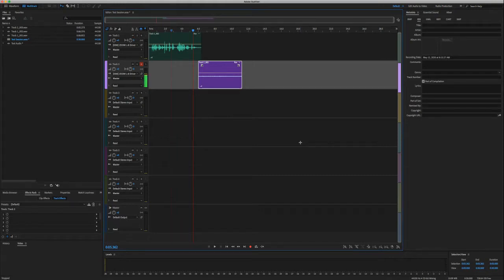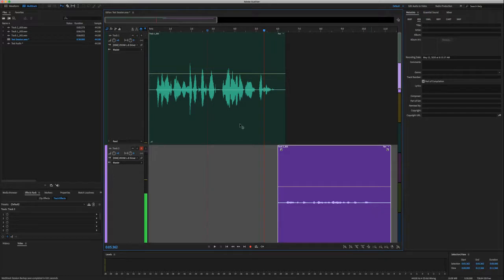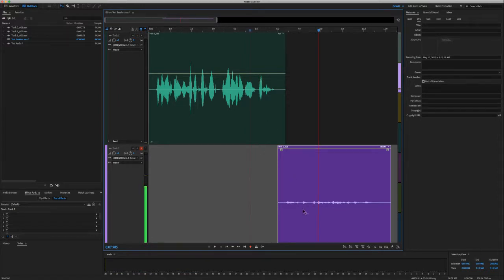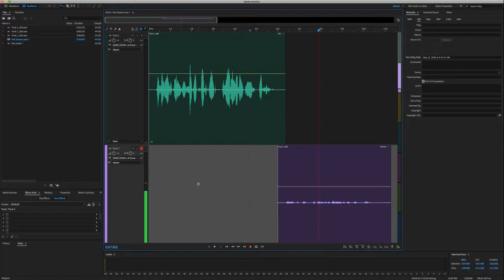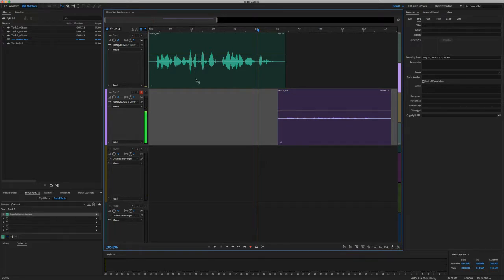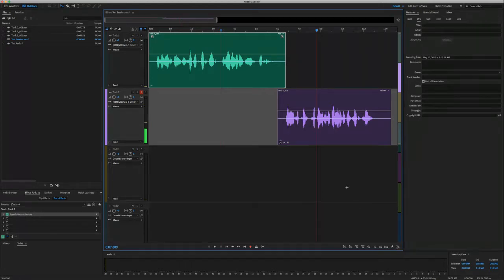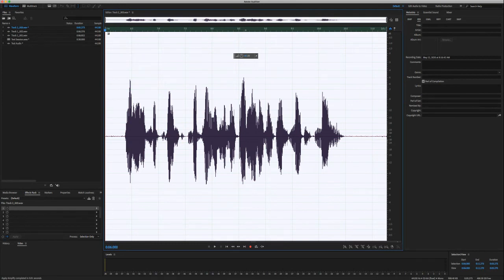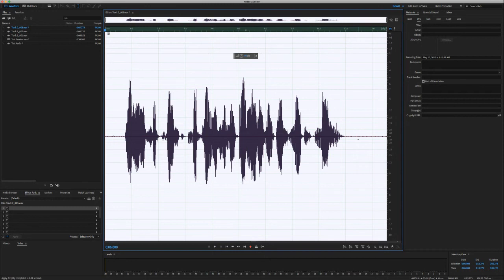How to Adjust Audio Levels in Adobe Audition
You won't always have perfect audio levels when you start your podcast editing.  Some guests will be lower than you, or louder than you.

I'm going to show you how to adjust your levels with Adobe Audition in 3 (actually 4) different ways.